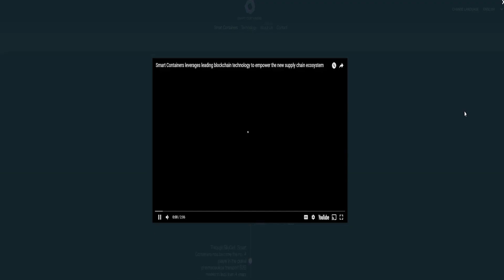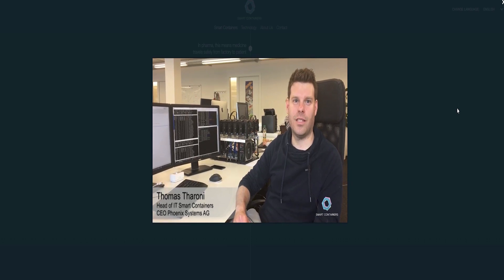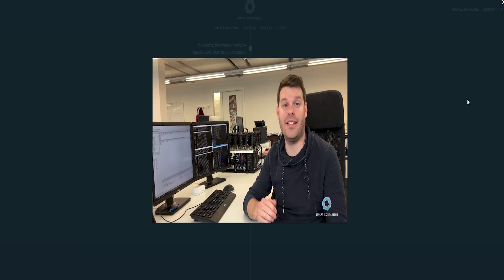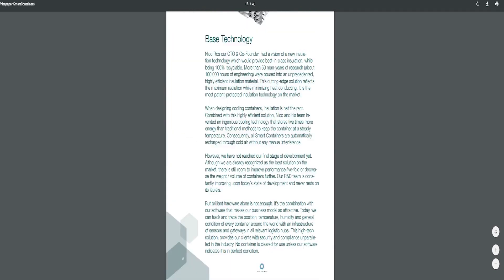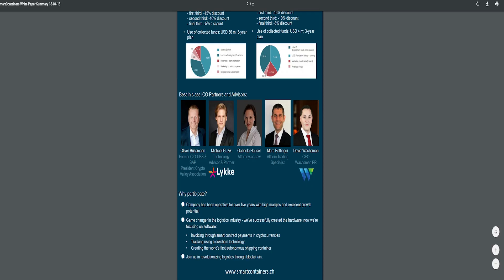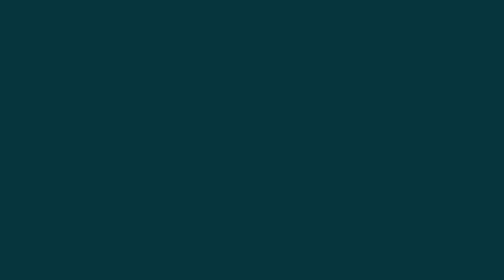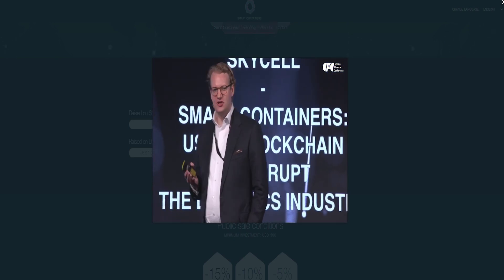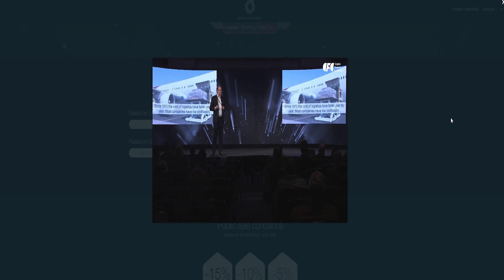Smart Containers - Revolutionizing Temperature Sensitive Logistics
Smart Containers are combining, cutting edge container technology and IOT sensors into a logistics ecosystem, all on the blockchain. Transporting temperature sensitive goods are crucial for food and pharmaceuticals. For the medical industry this means medicine travels safely from production to patient, for food this means fresher produce from farm to table